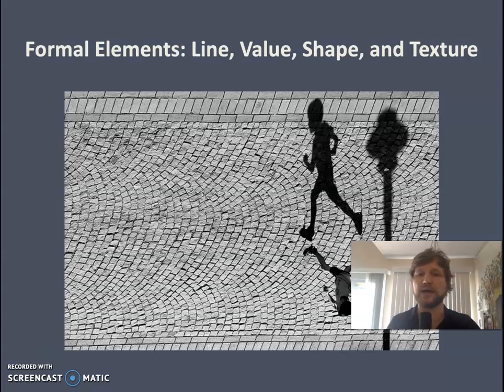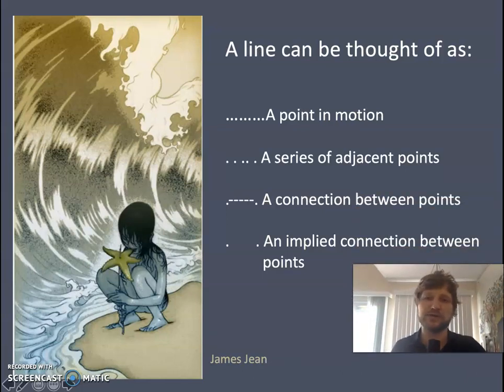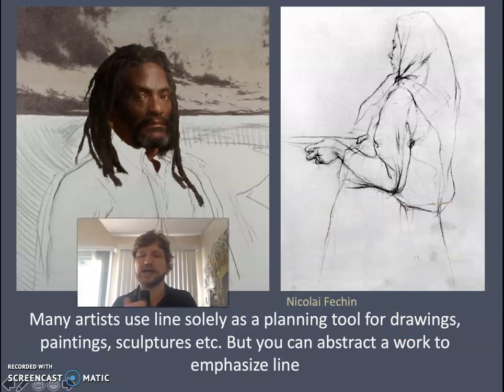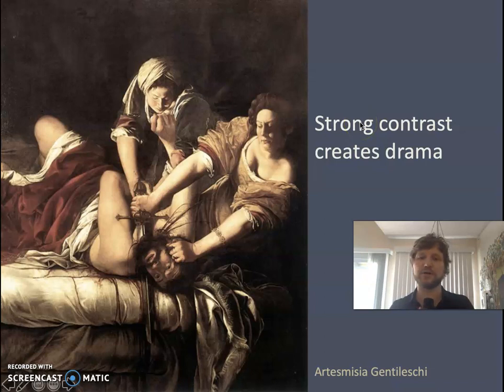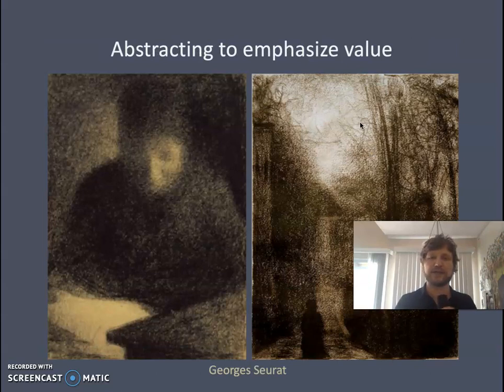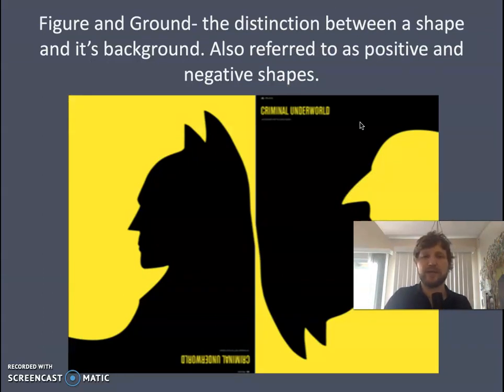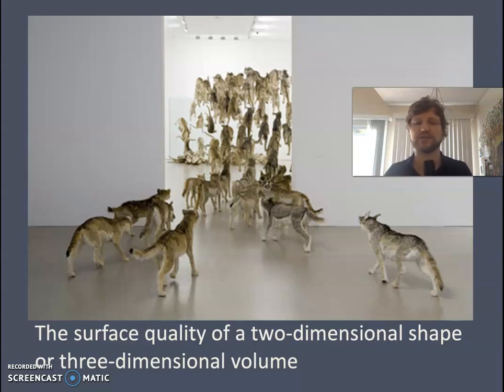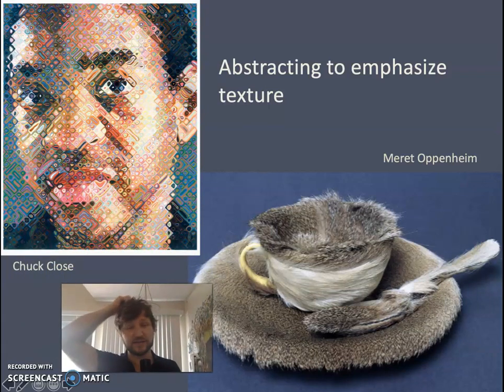Formal Concepts-Line, Value, Shape, Texture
This Mini-lecture covers four common formal ideas in visual art and design- Line, Value, Shape, and Texture.